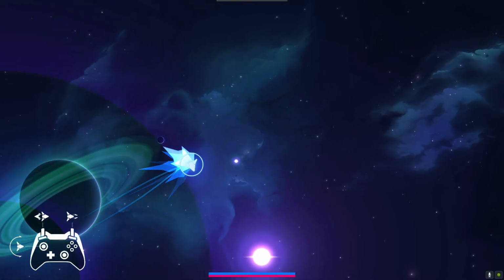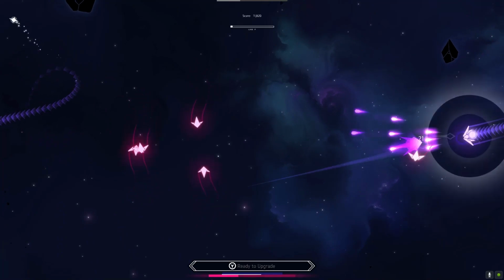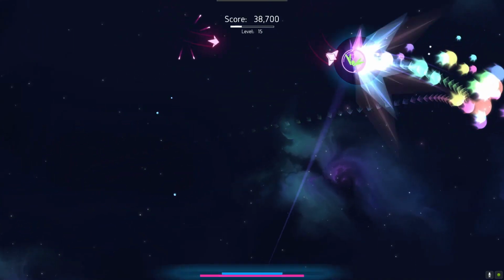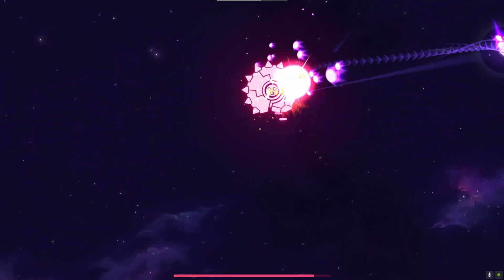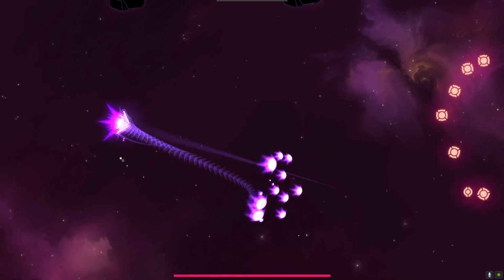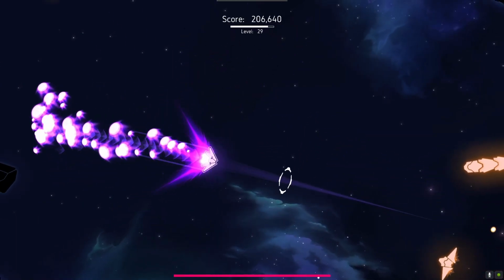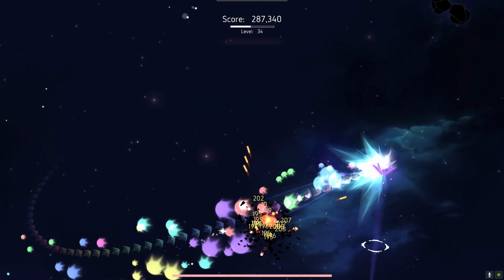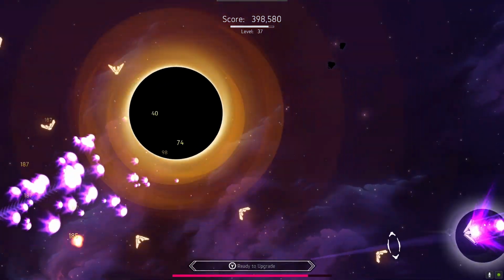Nova Drift - Plasma Trail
More Firefly, more burn. This time I lean on having more Scorching Wakes in the mix.